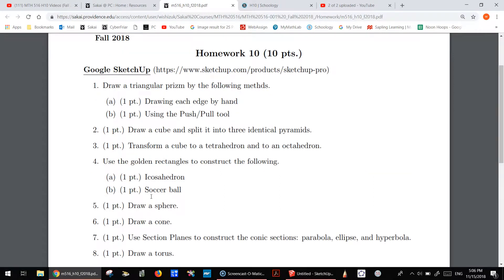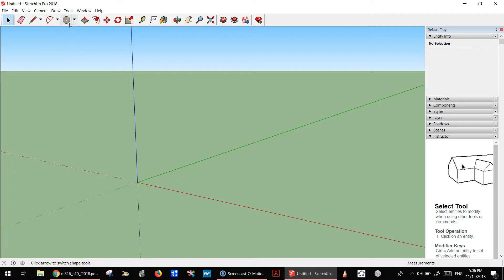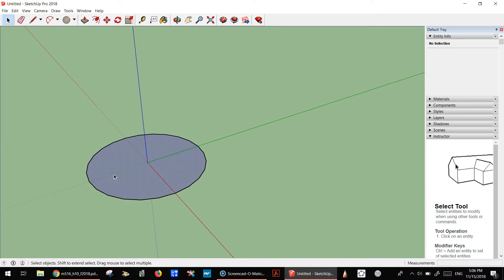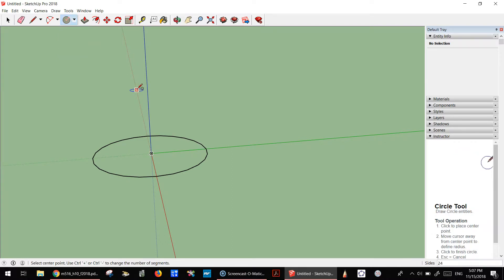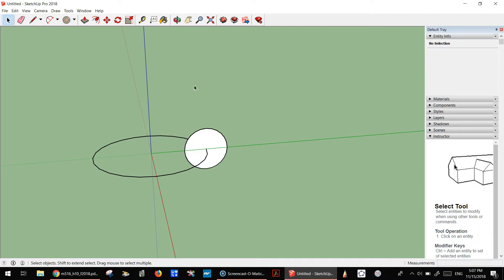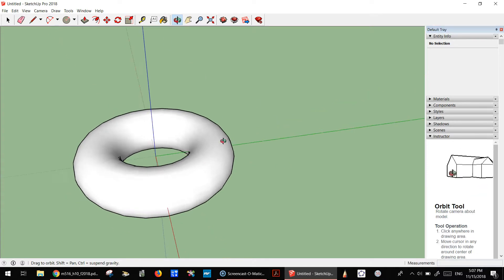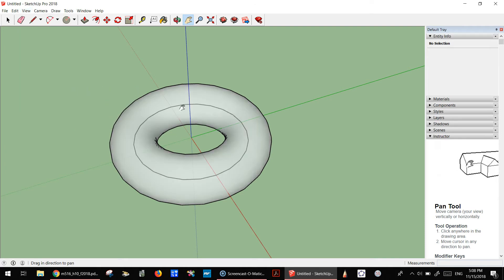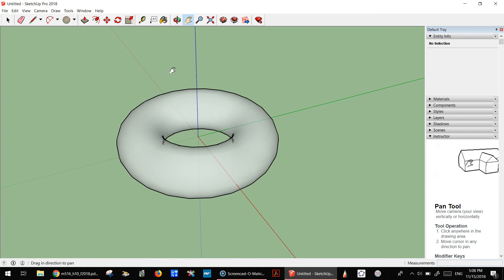MTH 516 H10 #8